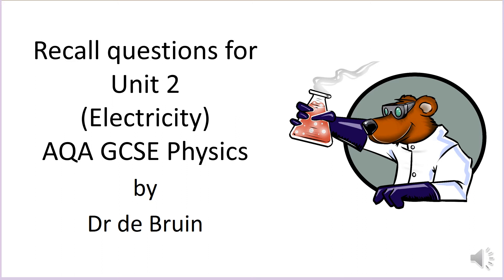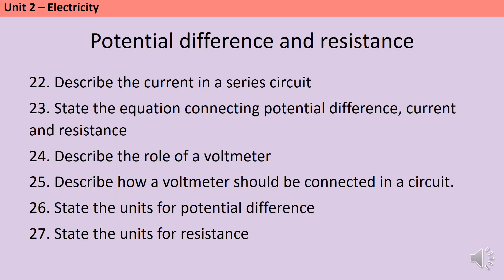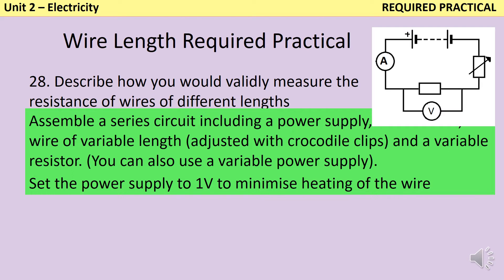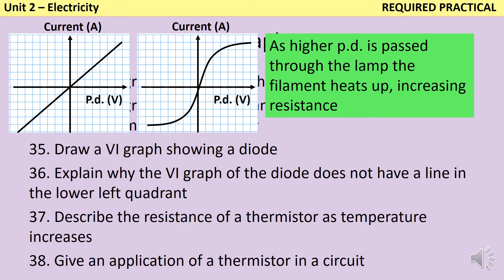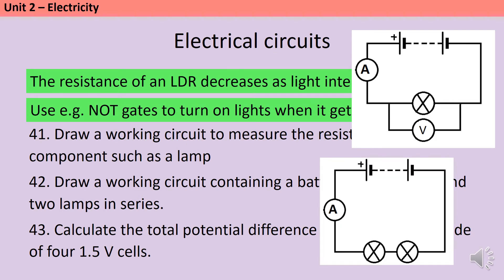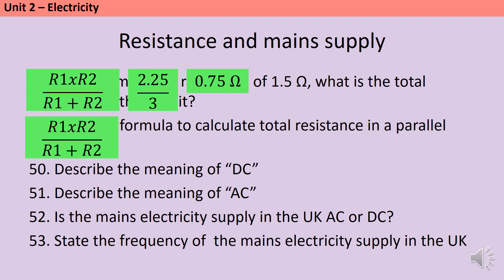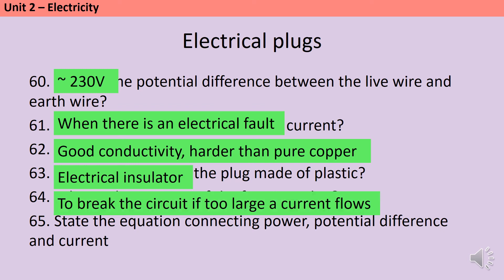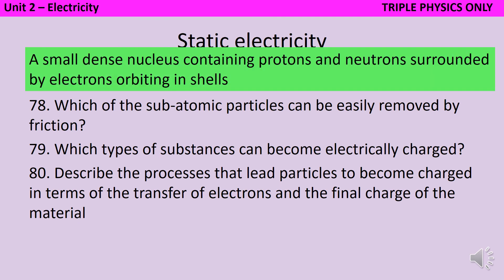AQA GCSE Physics / Combined Science - Recall Questions - Unit 2 - Electricity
This is a revision video for students taking the 9-1 AQA GCSE Physics (8463) or Combined Science (8464) specifications.

40% of your GCSE Science is about pure factual recall, but do you actually know what your specification says you should know?

and work through them. Then use this video to check your answers are correct. When you can do all of these, you're ready to move on to questions that ask you to apply your knowledge to new situations, or evaluate data.